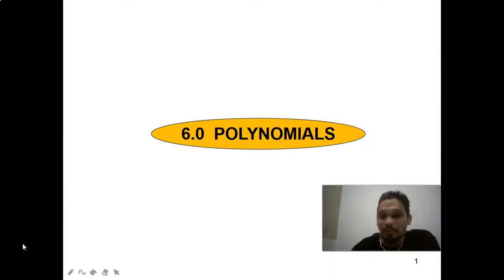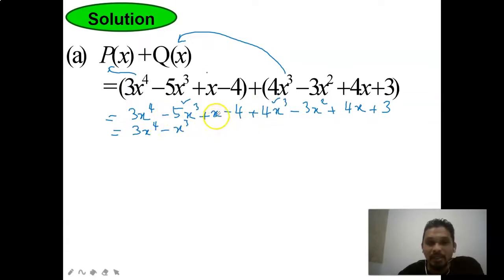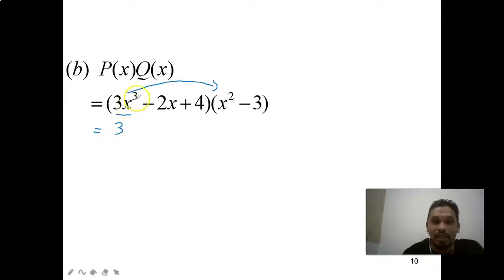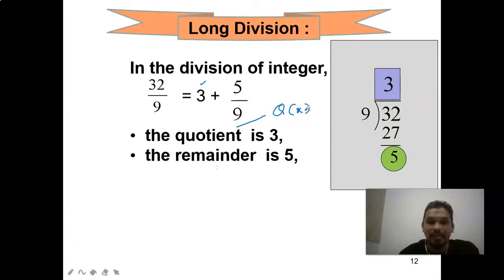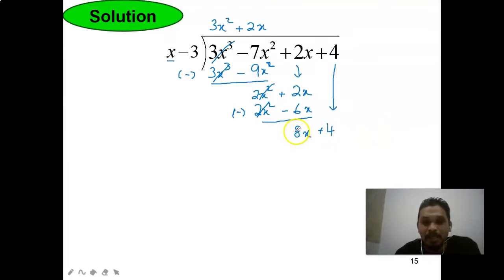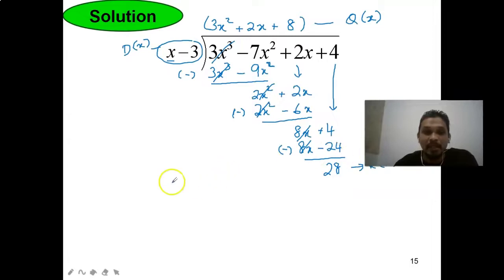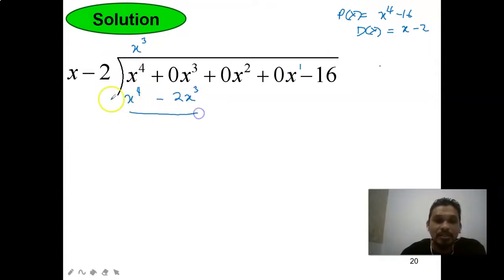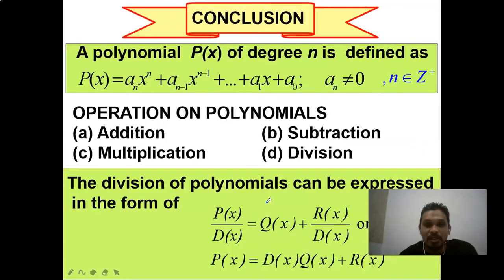SM015 Topic 6 part 1 Polynomials